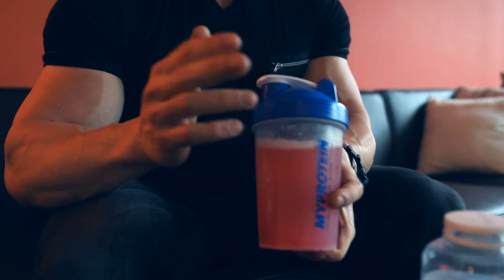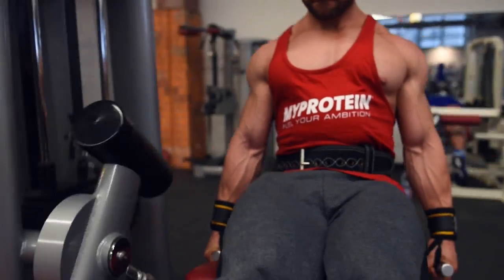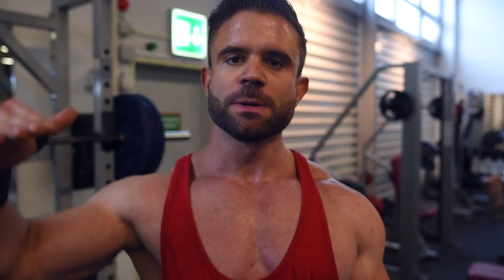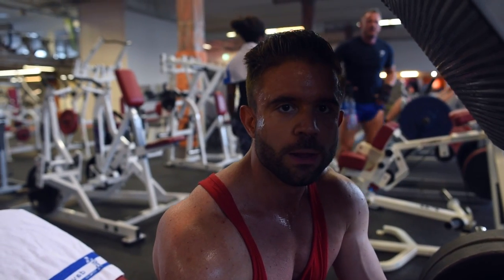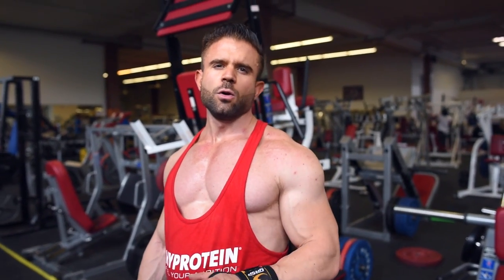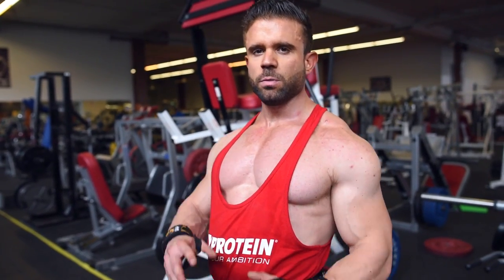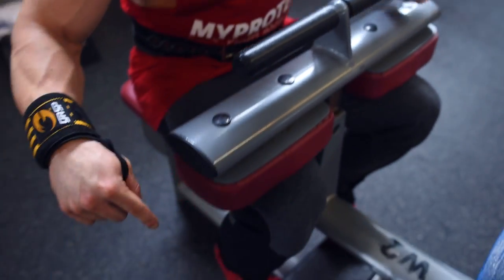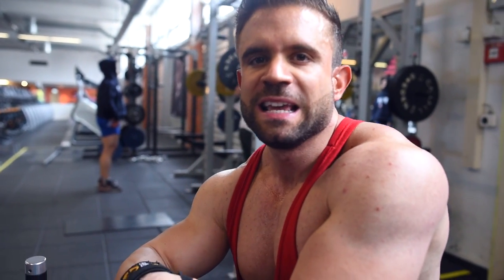INSANE VEGAN LEG WORKOUT // PUMP UP THE VOLUME by Marco Laterza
►Clienti Italiani :
 10% sul ordine (codice: MARCOIT)

►► ► 20$ OFF ON YOUR SWOLE O´CLOCK ORDER